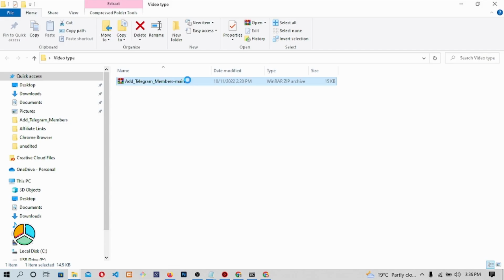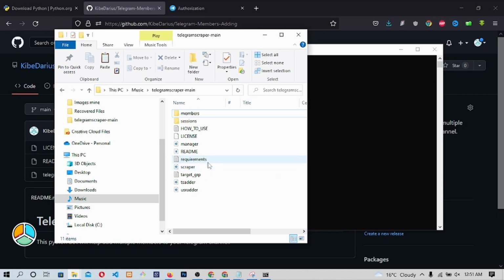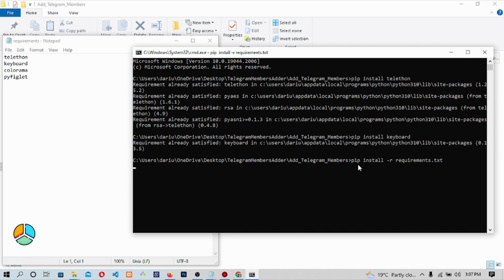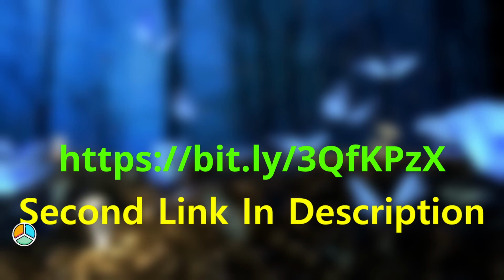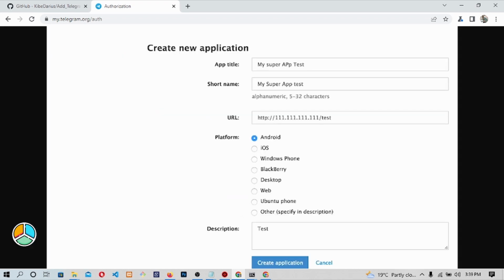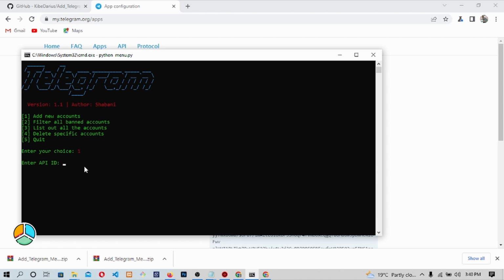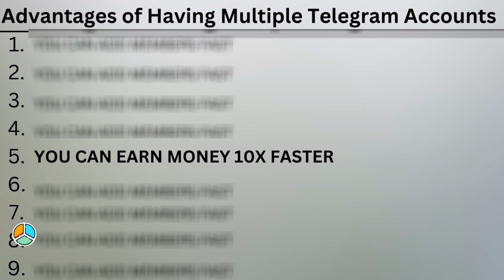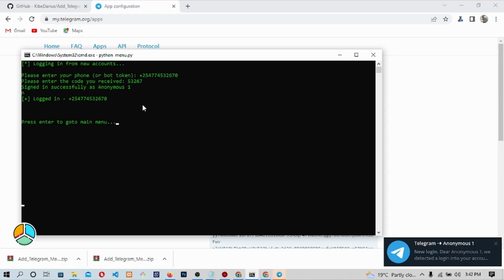120,000 TELEGRAM GROUP MEMBERS IN 7 DAYS How To Scrap Telegram Members And Add Them To Your Group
120,000 TELEGRAM GROUP MEMBERS IN 7 DAYS  How To Scrap Telegram Members And Add Them To Your Group
In the past 7 days, I have helped Kommunitas gain over 120,000 members on Telegram. You heard that right, 120,000 members in just 7 days using python And in this video I am gonna break down everything that we did and share with you exactly how you can do it too. By the end of this video, you will be able to add real telegram members from a different group straight into your group just like this and if you do the same exact thing, I guarantee you will have a large number of Telegram members in your group.
🔥 I'll Share More Great Contents & Tricks in Telegram Group !! 🔥

⚠️ Make sure to install the latest version of Python before running the bot.
☑️ You can install all the requirements at once using this cmd:
☑️ My Last Tip: The more accounts you have the more members you can add.
First and foremost, you need to make sure you have opened your computer just in front of you. Second, you need to open this GitHub link on a new tab on your web browser As you can see, this GitHub repository is all we need to get things started. Click the drop-down arrow on the green code button, which you will need to click on the Download Zip.
As the Zip folder is downloading, kindly leave a star on this amazing project. With the downloaded Zip file, we are required to extract it by clicking extract here. Once we extract, this is how our folders would look like. Double-click the Add Telegram Members folder to open it. Once we open the folder, click on the address bar and type CMD then press enter on your keyboard. By doing so, a command prompt will be opened where we will be needed to install 4 requirements that are necessary for this to work according to our plan. On our folder, let us open the requirements text file. Back on to the command prompt, type pip install telethon then press enter on your keyboard. Once the installation is complete, we will be needed to install the second, third, and fourth requirements by typing pip install and then including the requirements name at the end before pressing enter on your keyboard. But since I want to help you save your time, then on the command prompt type pip install -r requirements dot txt. Make sure you type the same way I have shown on the screen then press enter on your keyboard for the installations to be completed. On the shell, type python menu.py then press enter on your keyboard. As you can see, we have been redirected to a new command shell with a list of menus in it. We will need to add a new account by typing 1 and then pressing enter. Now we are asked to enter our API ID. You must be wondering where we will get the API ID from, but worry not, because the second link in the description is where we will be able to access it Open the Telegram developer link on a new tab and once it opens enter your phone number in the international format then click on next.

...in my next video I will show you how to gain YouTube Subscribers Using this Chicken Trap Technique.

How To Add Real Telegram Members From A Different Group To Your Group By Using A Free Bot How To Scrap Telegram Members And Add Them To Your Group

How To Add Real Telegram Members From A Different Group To Your Group By Using A Free Bot
How To Scrap Telegram Members And Add Them To Your Group

Ideas:
How To Scrap Telegram Members And Add Them To Your Group [New Method 2022]
120,000 TELEGRAM GROUP MEMBERS IN 7 DAYS | HOW TO INCREASE TELEGRAM GROUP MEMBERS
120,000 TELEGRAM GROUP MEMBERS IN 7 DAYS | How To Scrap Telegram Members And Add Them To Your Group [New Method 2022]
120,000 TELEGRAM GROUP MEMBERS IN 7 DAYS | How To Scrap Telegram Members To Your Group[Telegram Scraper]
Telegram Scraper
120,000 TELEGRAM GROUP MEMBERS IN 7 DAYS | How To Scrap Telegram Members And Add Them To Your Group

Other Videos You Might Like:
1.How To Add Real Telegram Members From A Different Group To Your Group By Using A Free Bot

Credits:
Stock Footage and Pictures: